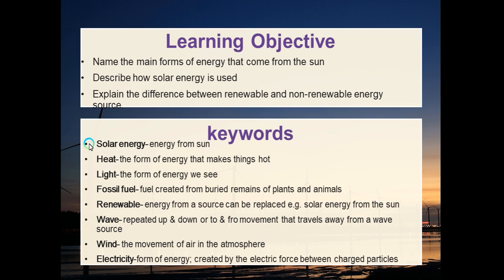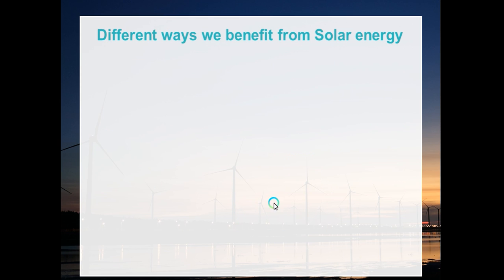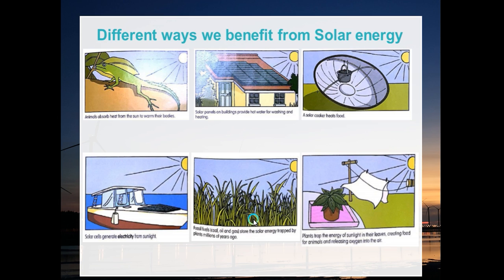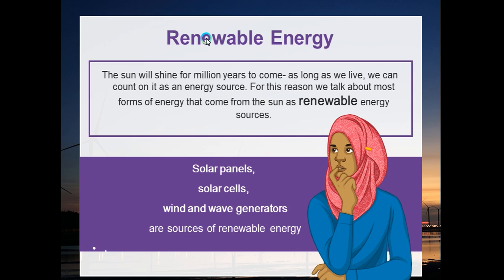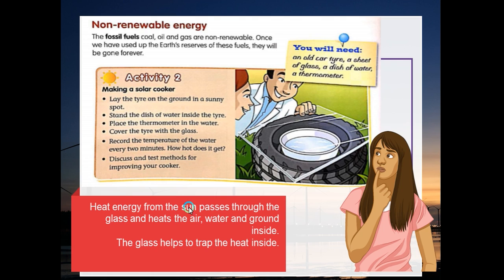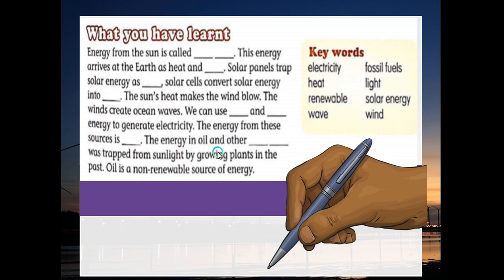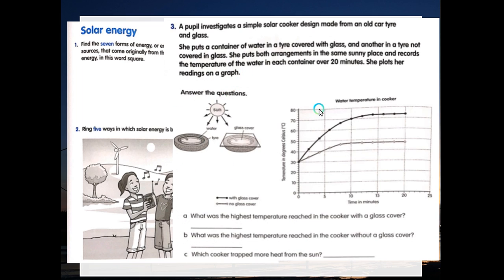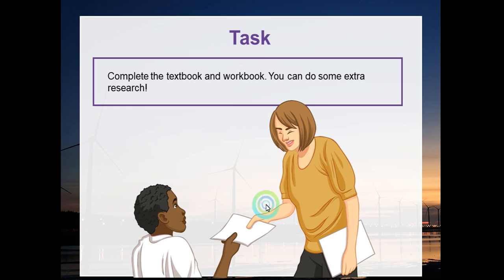Year 4 Science Solar energy Part 3 Week 14